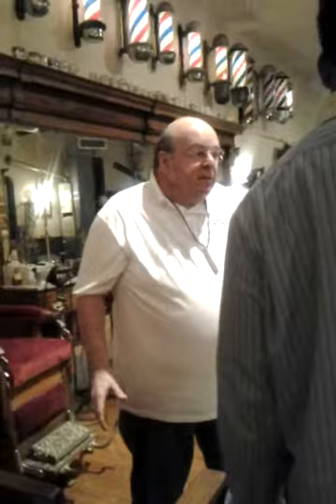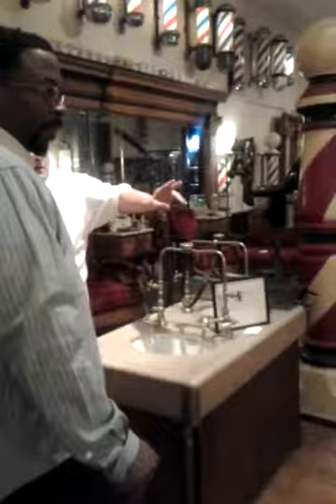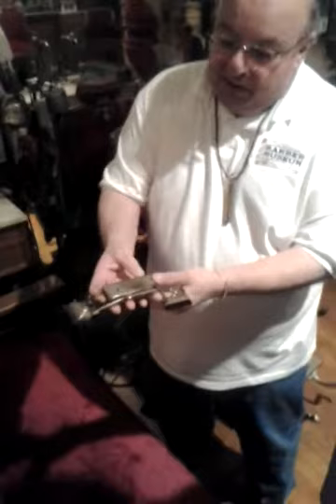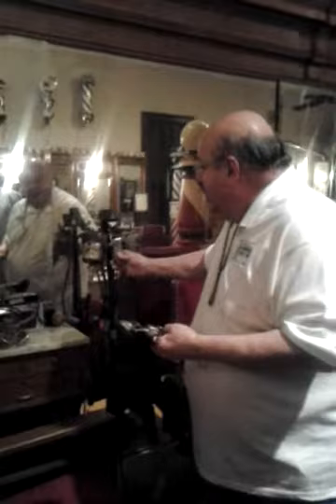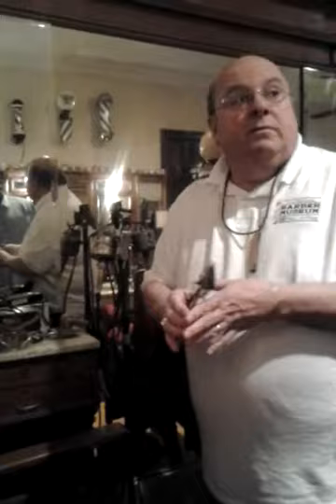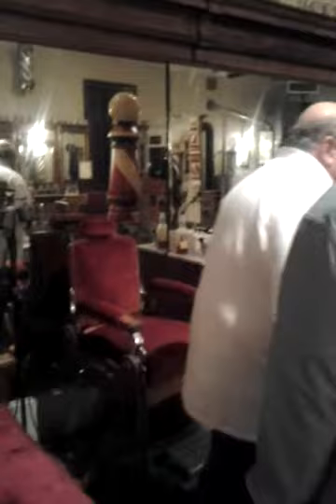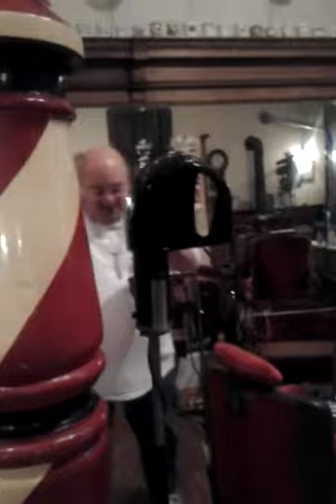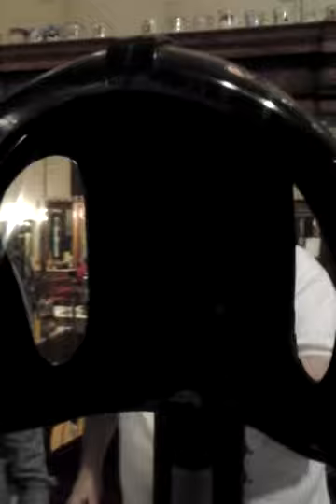National Barber Museum-History of Barbering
Mike Ippoliti, Director of National Barber Museum-leads tour explaining some History of Barbering